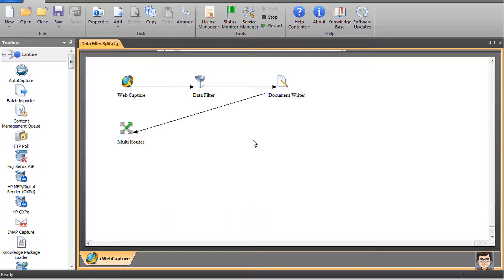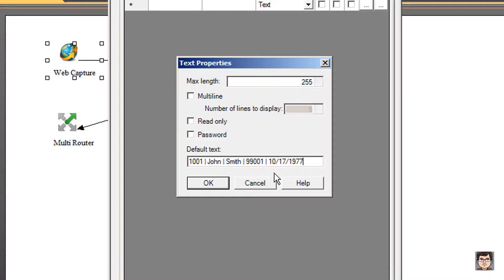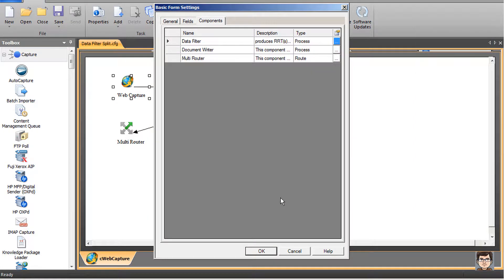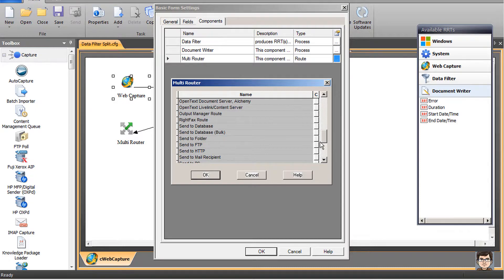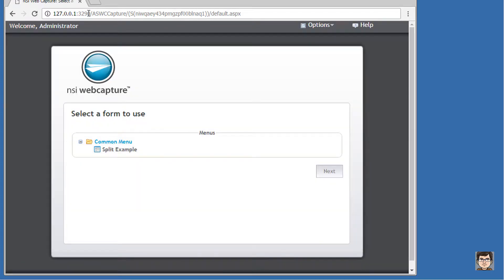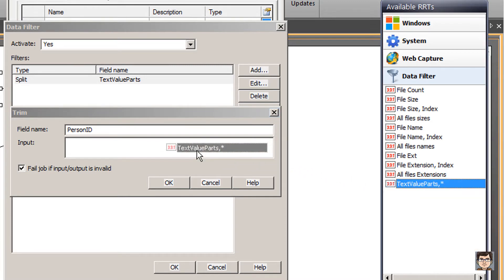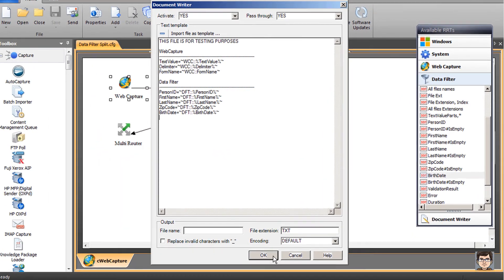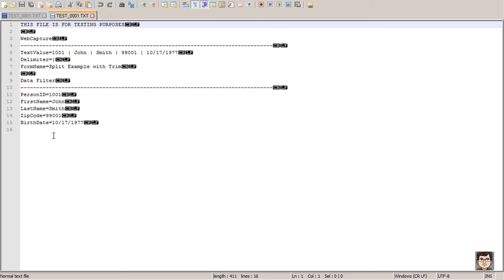AutoStore: Data Filter Split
The Data Filter process component inside AutoStore can be a real time saver, and reduces the need to create a process script for basic tasks. Splitting a text-string into different parts based on a delimiter is simplified using the Split filter.